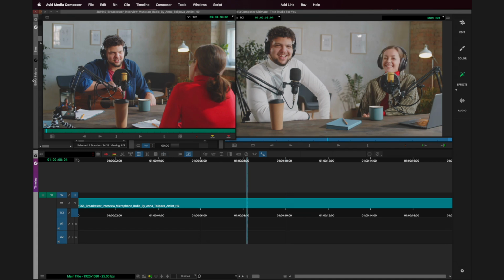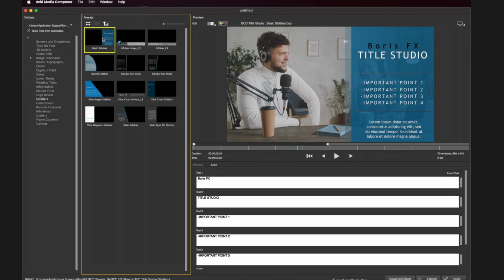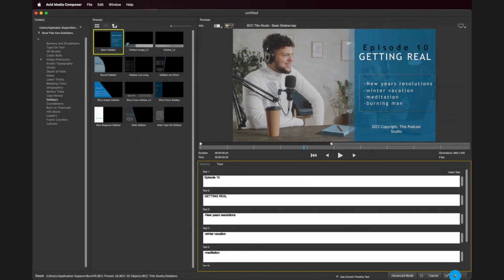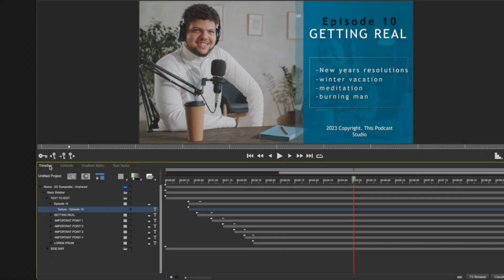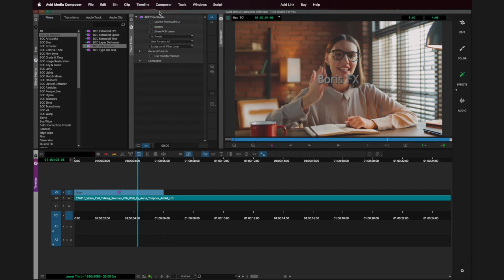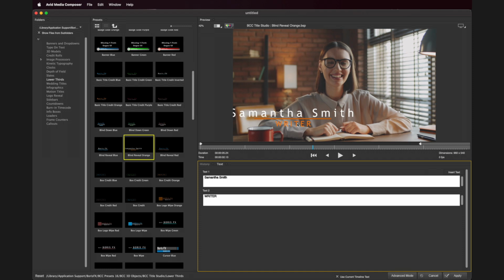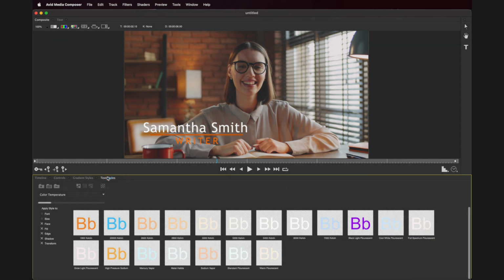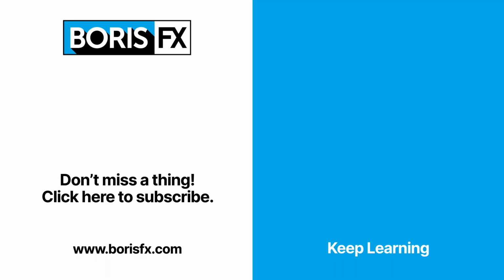Creating Basic Text and Lower Thirds in Avid Media Composer with Boris FX Title Studio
In this video, we take a look at how to use Title Studio to quickly create lower thirds and basic text in Avid Media Composer.

Join Nick Harauz, Boris FX's Director of Marketing for Continuum, as he walks you through how to apply Title Studio to filler, easily select from hundreds of presets, and then make changes to text style in Title Studio's advanced settings.

Title Studio is part of Boris FX's Continuum.

00:00 Intro
00:35 Applying Title Studio
01:11 Choosing a Preset in the FX Browser
02:10 Changing the Text
03:15 Viewing the Text Animation in the Timeline
03:37 Changing Text Size and Position
05:38 Adding a Lower Third
07:11 Changing Text Color and Alignment
09:20 Goodbye